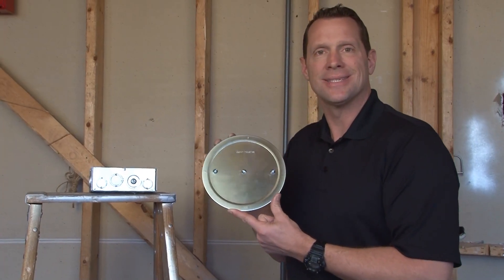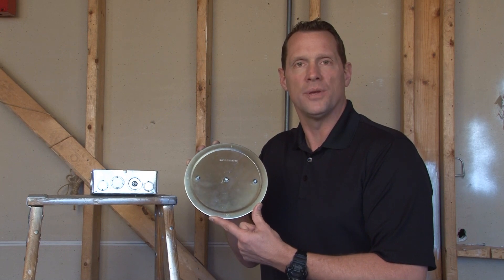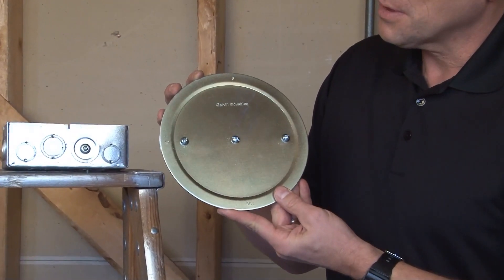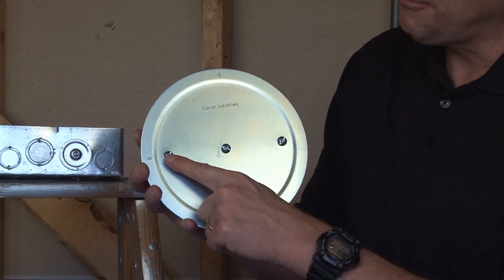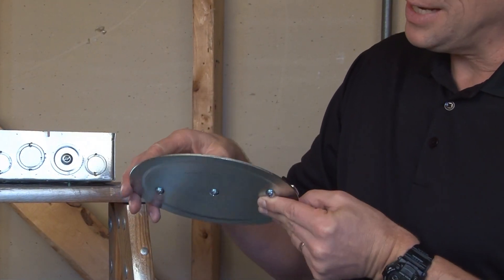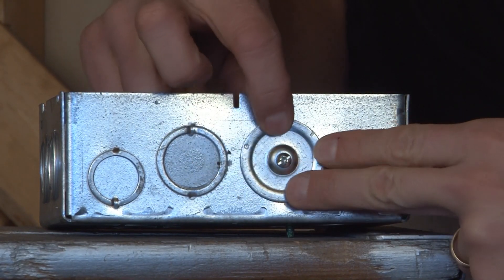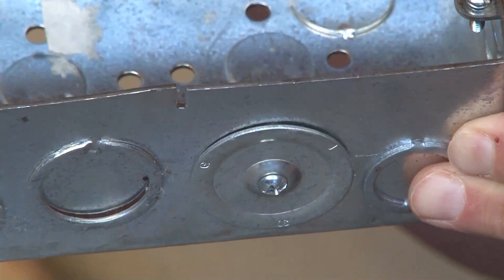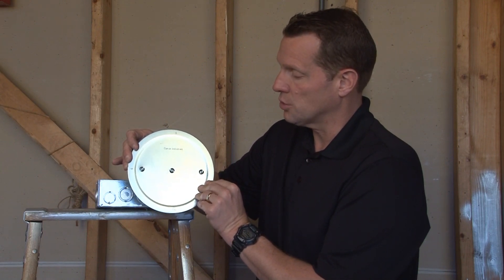6" Knockout Seal for Electrical Junction Box or Panel KOS-600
- 6" steel, screw/bar type knockout seals are inserted in discontinued, open box knockouts to protect exposed wires. They are used in standard, air tight or dust tight applications. Garvin Industries' one piece preassembled screw and backer bar slides on open knockout holes without removing box devices or covers.